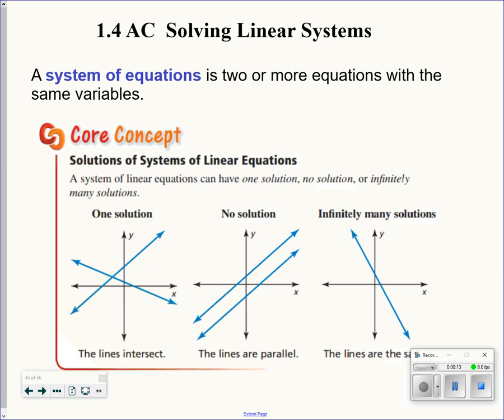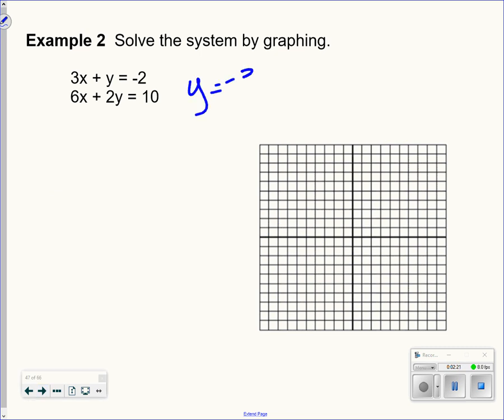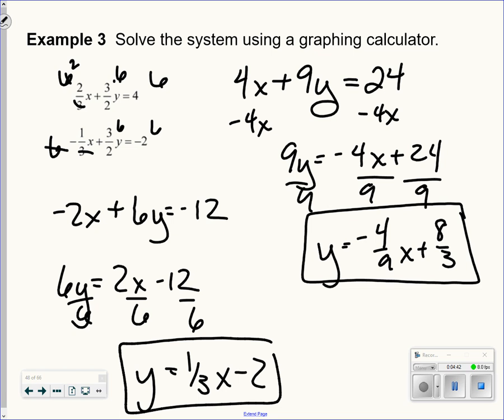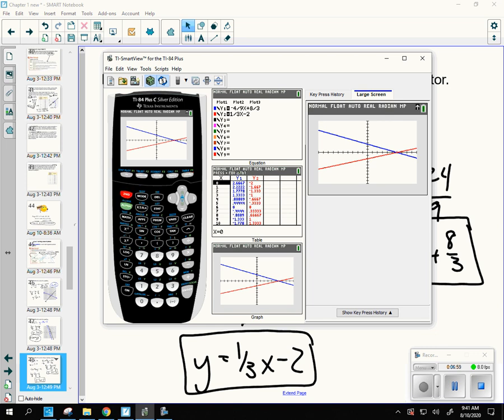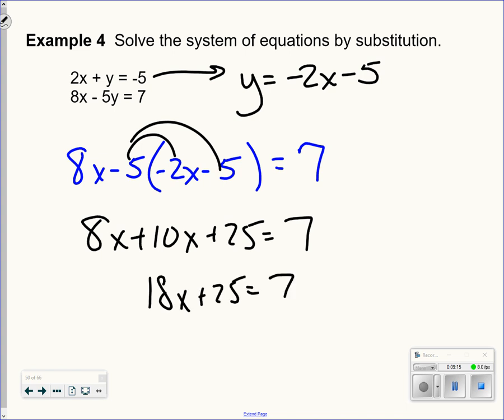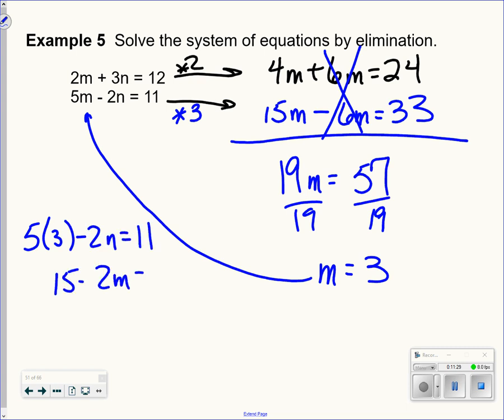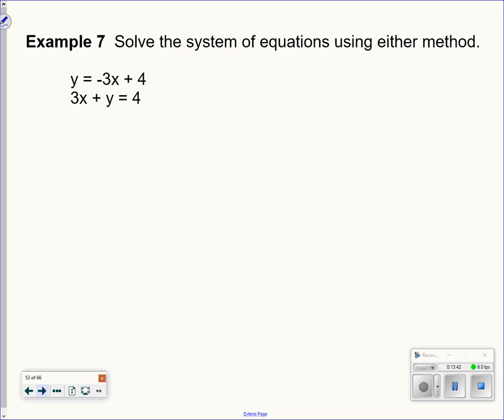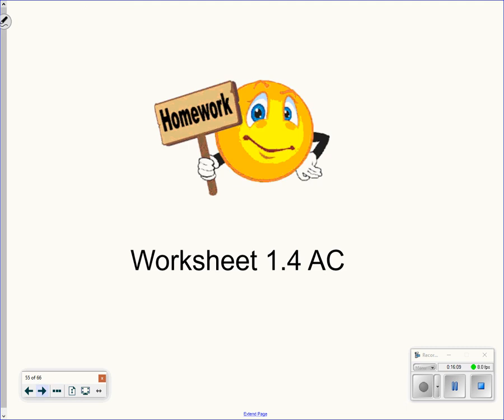Hononegah Honors Algebra II 1.4 AC Video